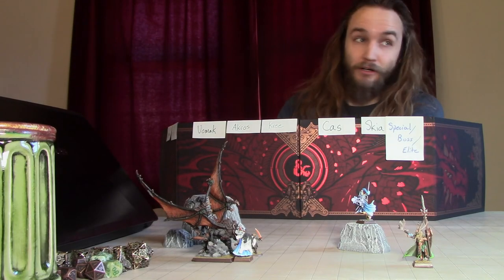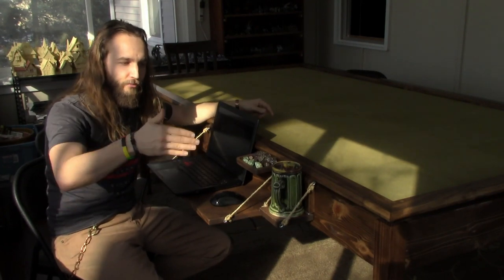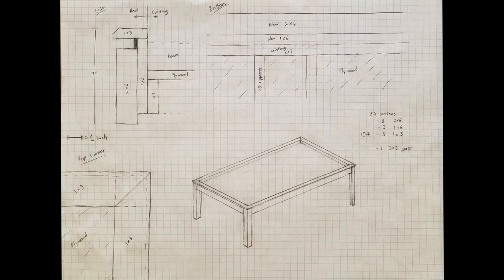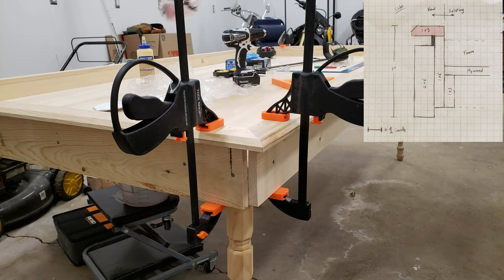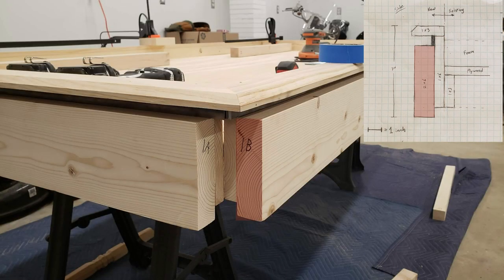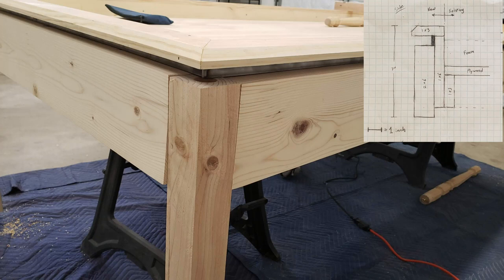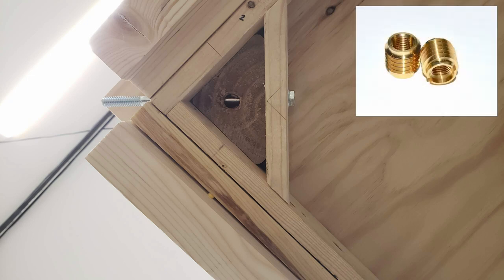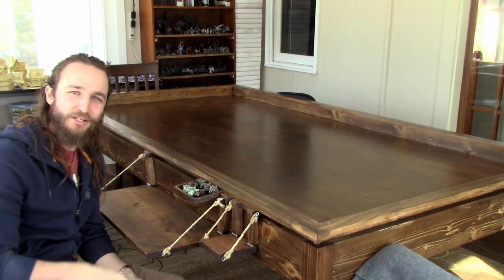Gaming Table Part 1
In this video I will be showing you how me and my friends Created this Gaming Table that mimics the way Wyrmwood makes their tables, in that we also made ours with a metal strip around the outside that allows accessories to be attached with magnets.